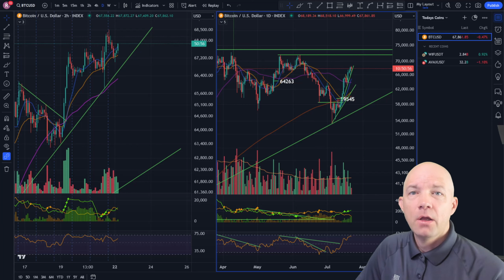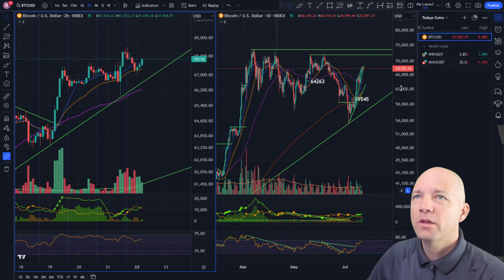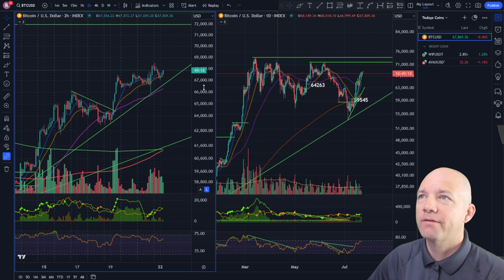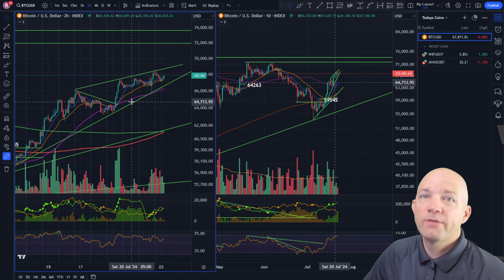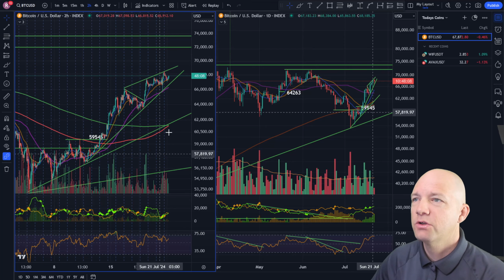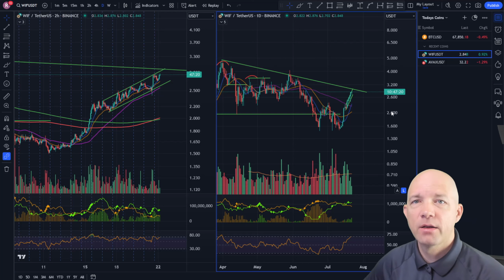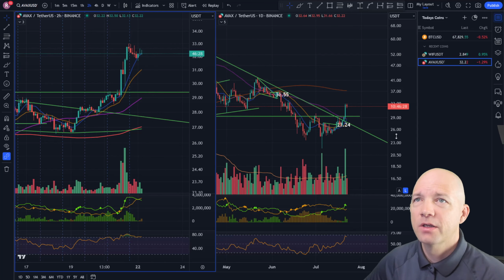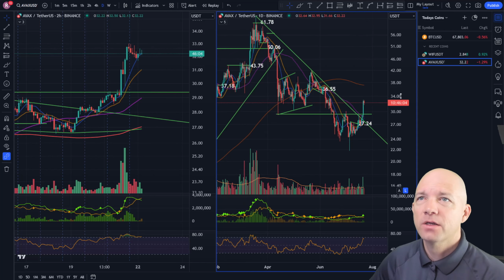Are You Prepared For This BIG Breakout? BTC AVAX Price Analysis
Are you prepared for this next big breakout? Crypto markets are looking good again and in this Technical Analysis video we'll look at Bitcoin, WIF and Avax for setups!

Timestamps:
00:00 Intro
0:15 Bitcoin BTC Technical Analysis
3:10 WIF Technical Analysis
3:58 Avalanche AVAX Technical Analysis